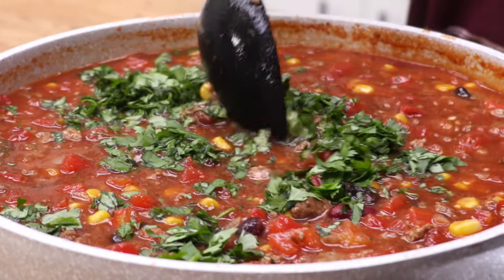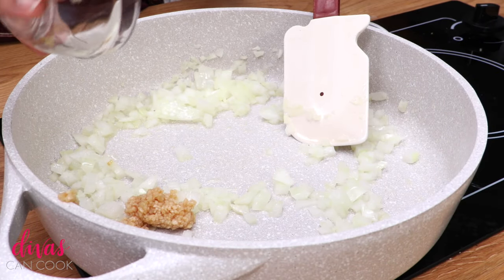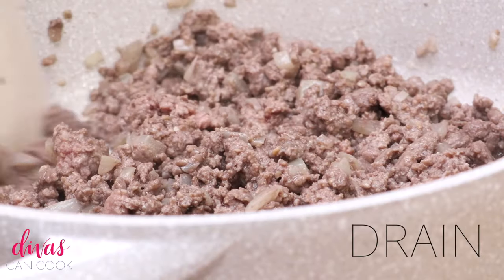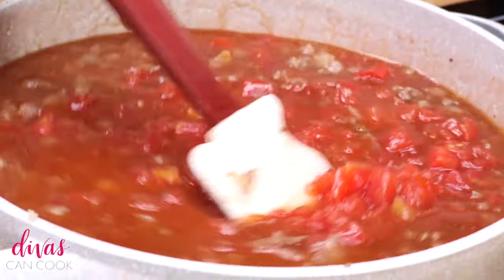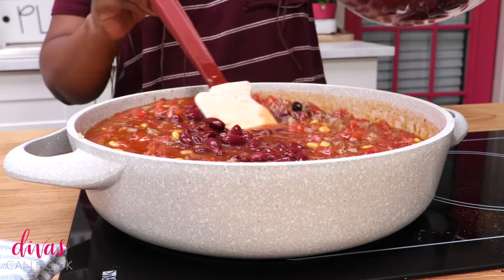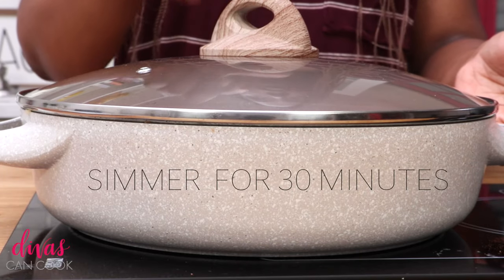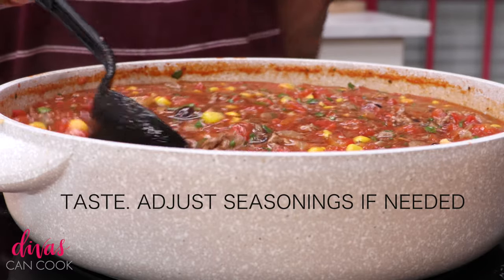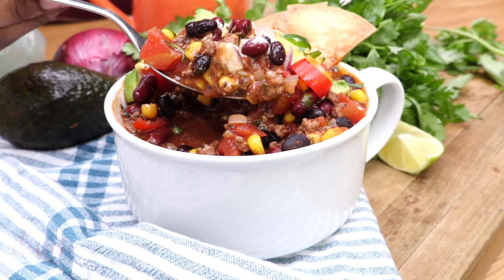Easy Taco Soup~ Quick Dinner Idea!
This filling soup is full of beans, Rotel tomatoes, sweet corn, savory broth and lots of fiesta spices! It’s good all by itself but once you add those toppings, game changer! It’s a true crowd-pleaser and so easy to double or triple the recipe for a bigger batch.

*NEW GAME FEATURE WITH EVERY VIDEO*
Win $25 Amazon gift card instantly! Delivered straight to your inbox!
How To Play:
ALL future videos will feature this eye-spy game so you have a chance to win every Thursday!
*Past winners* If you have already won before please give others a chance to play & win!